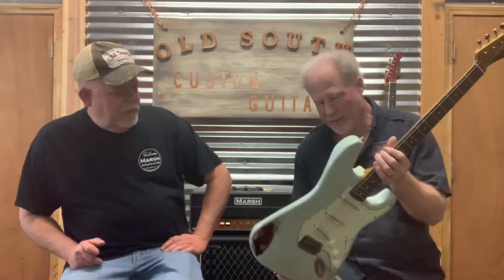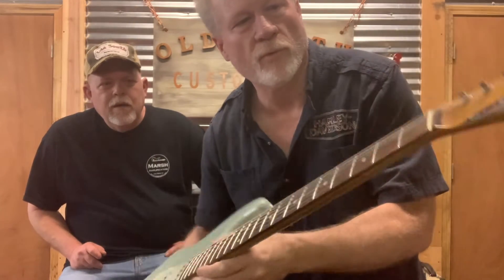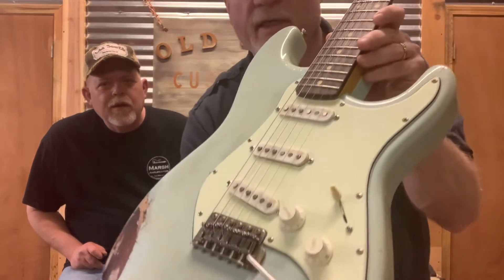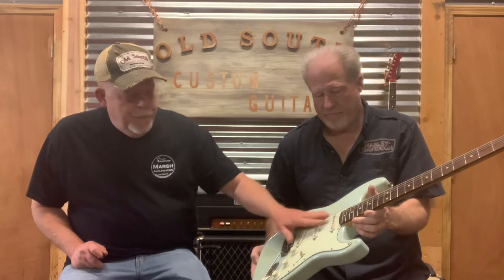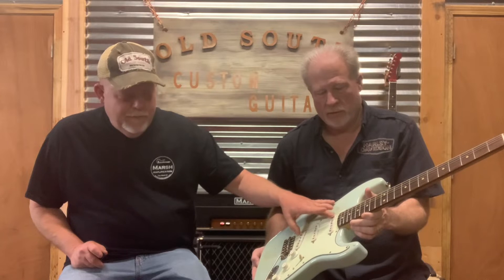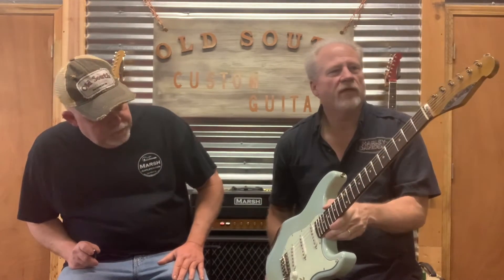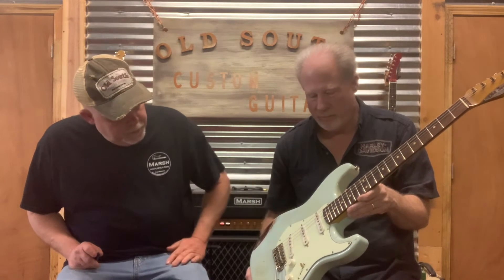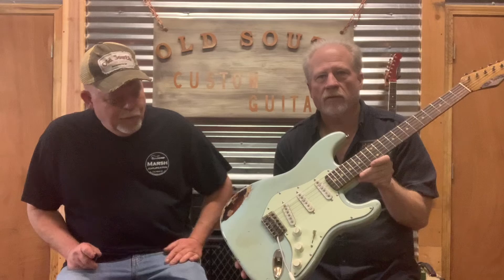Old South Custom Guitars Tejas Model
This is a description of our Tejas model custom guitars. In this video we give you a breakdown of this guitar and what it’s all about.